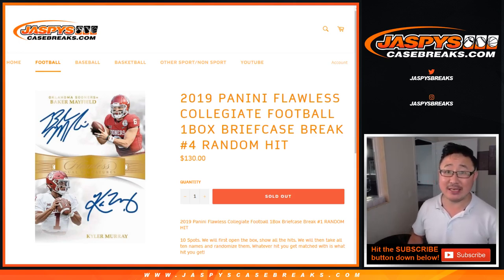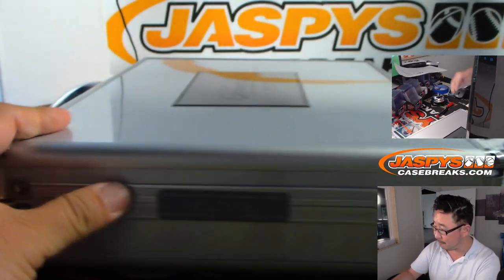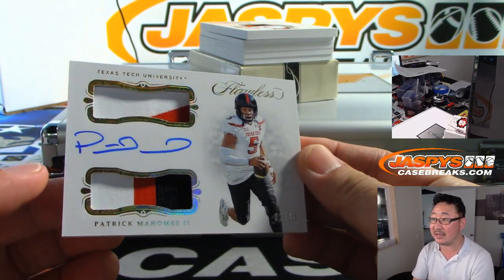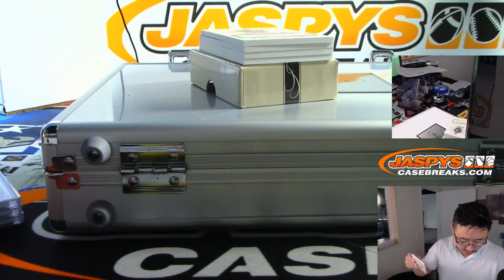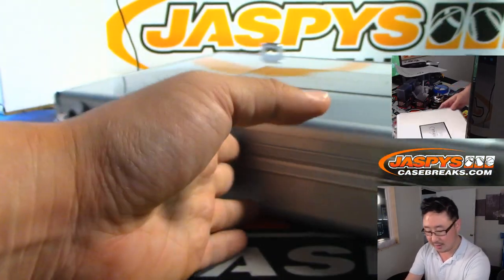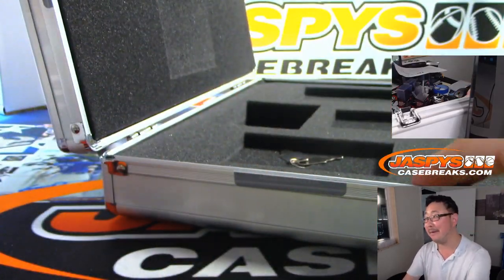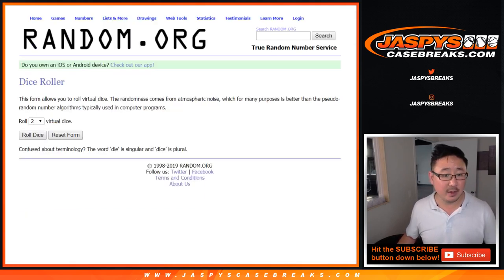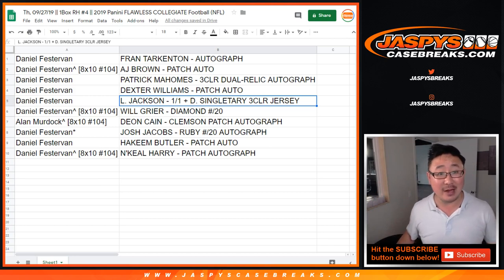Th, 09/27/19 || 1Box RH #4 || 2019 Panini FLAWLESS COLLEGIATE Football (NFL)